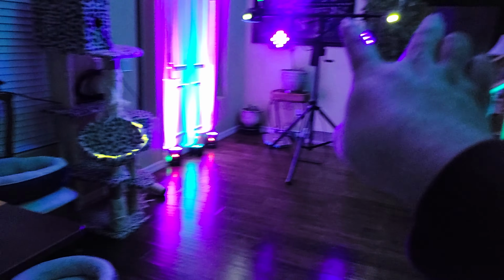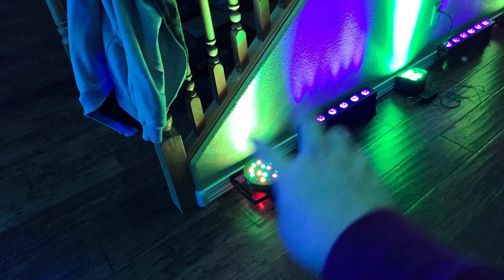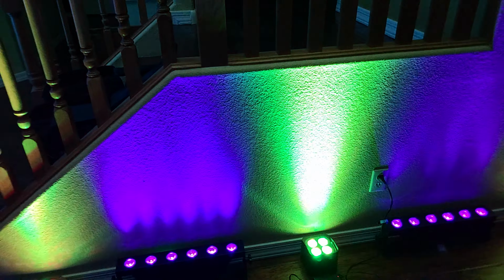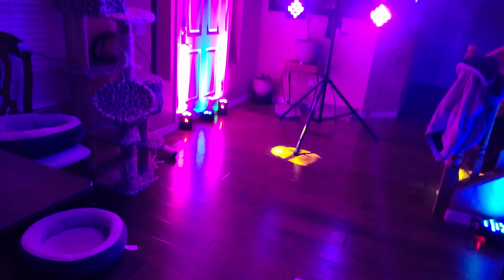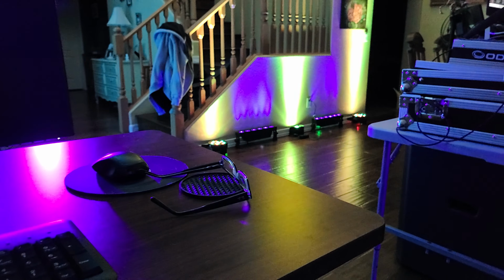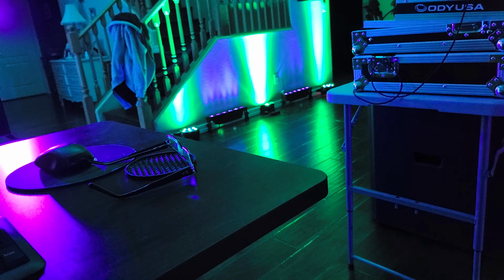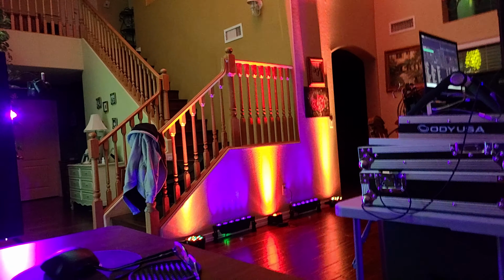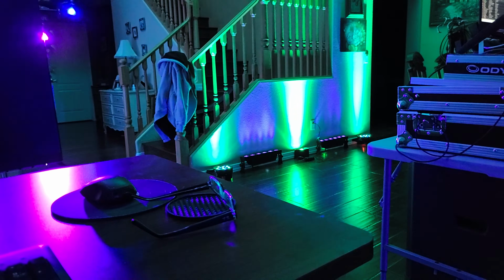created 2 more colorful scenes 😍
created 2 more colorful scenes on mydmxgo..